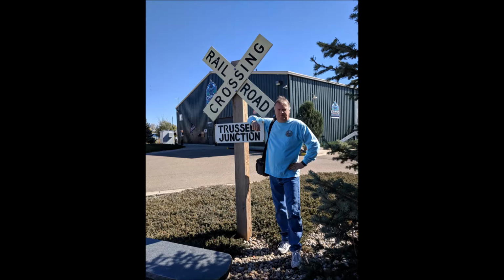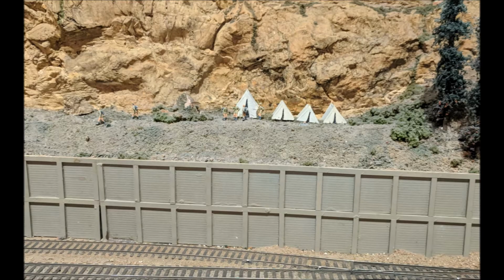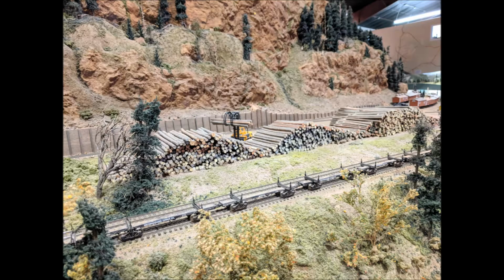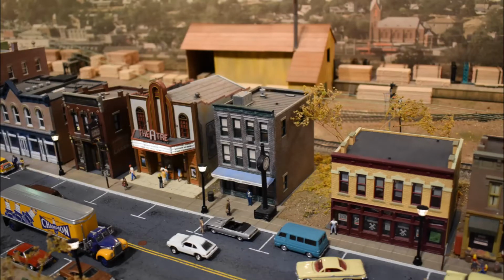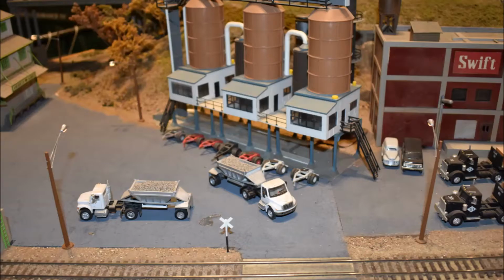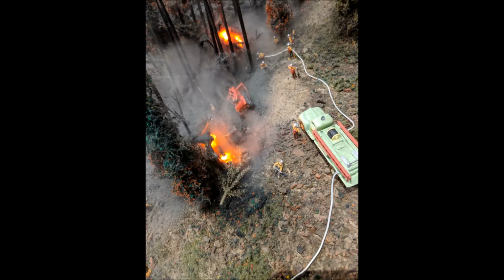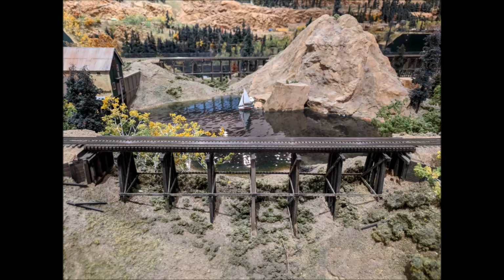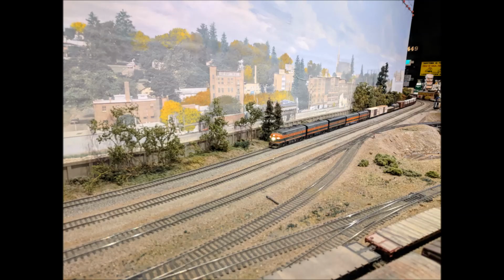Ep 12 RAILFAN Greeley Model Railroad Museum Part 2 of 2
680 10th Street Greeley, CO
Greeley, Colorado is the site of the Colorado Model Railroad Museum.  Check out the newest YouTube video for lots of fallen flags, and some that are pretty healthy too.
Correction to my comments:  Michelle Kempema confirmed that the number of NCE throttles is 20 or so.  I was way off ! ! !